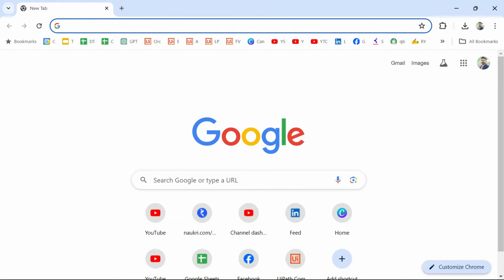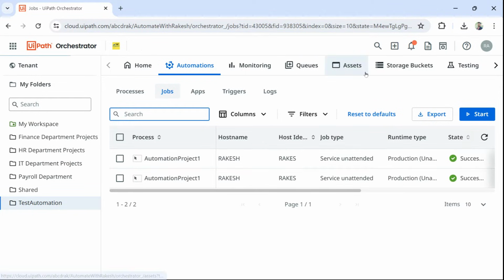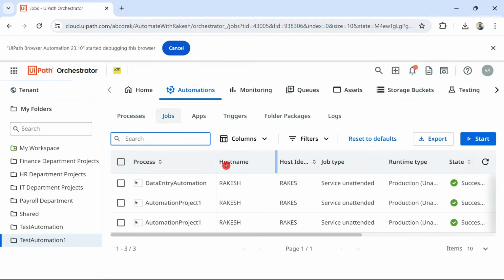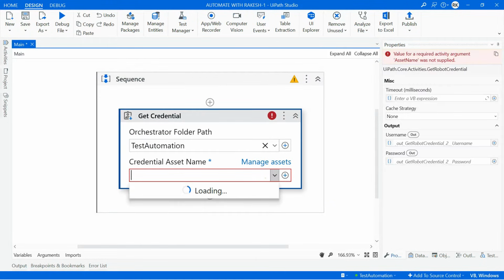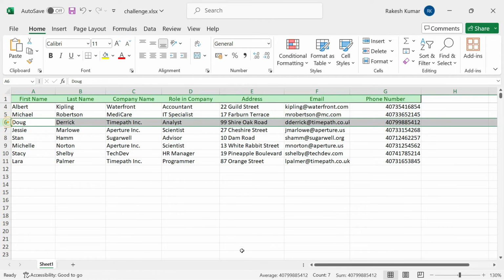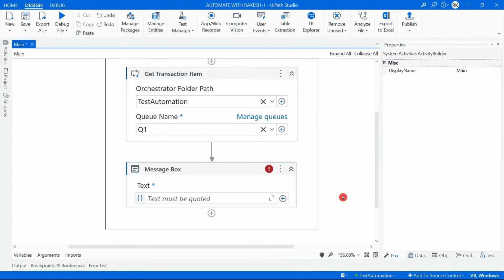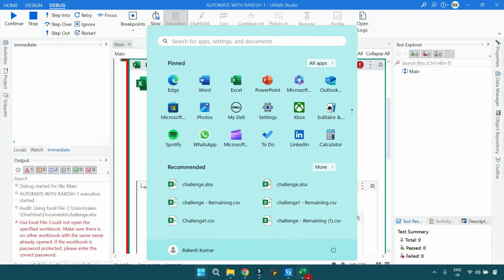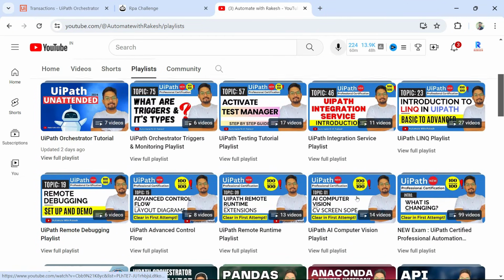UiPath Orchestrator Tutorial for Beginners | Getting Started with UiPath Orchestrator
In this beginner-friendly tutorial, we dive into the fundamentals of UiPath Orchestrator. Whether you're new to RPA or looking to expand your automation skills, this tutorial provides a comprehensive overview of UiPath Orchestrator's key features and functionalities. Follow along as we cover essential topics such as tenants, folders, assets, Queues empowering you to effectively manage your automation projects. With step-by-step guidance and practical examples, this tutorial is your gateway to mastering UiPath Orchestrator. Start your automation journey today!

Get Answers to:
How to use Orchestrator in UiPath?